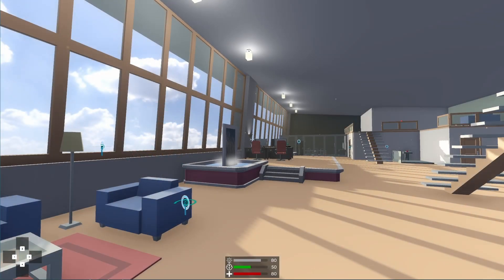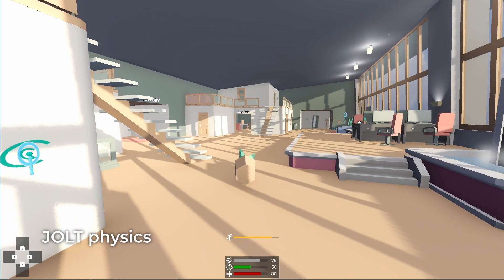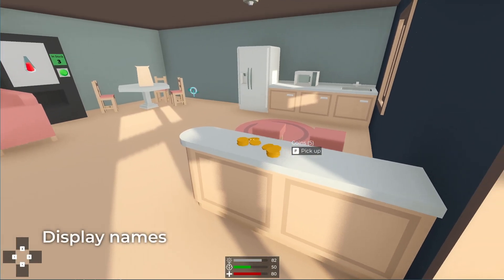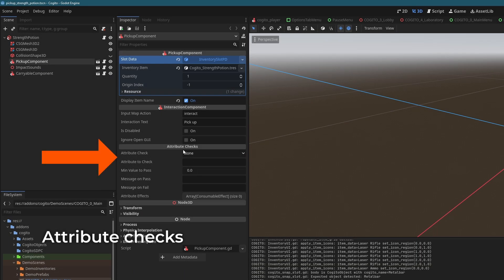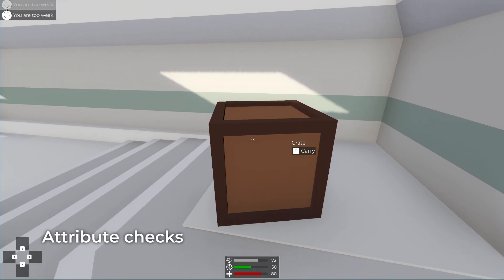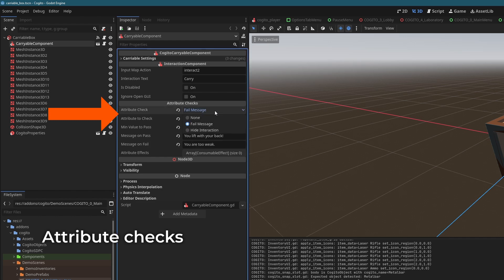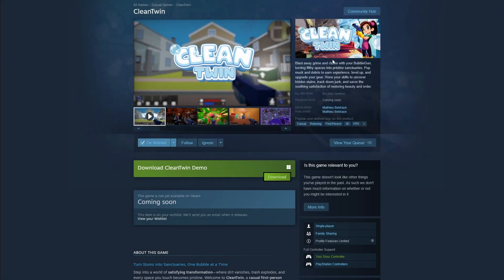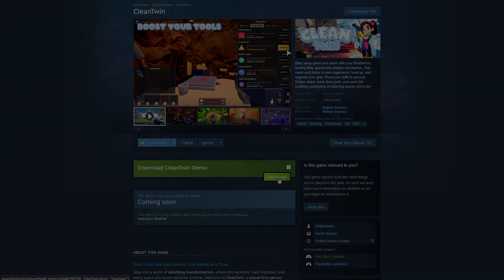Cogito 1.1 update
Cogito is a Immersive First Person project template for Godot Engine.
This video shows what the 1.1 update includes.